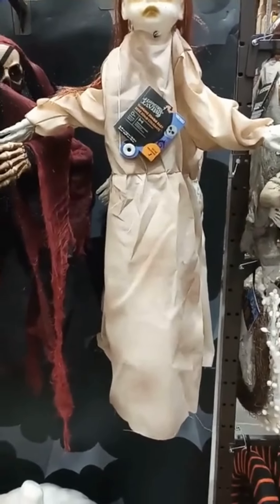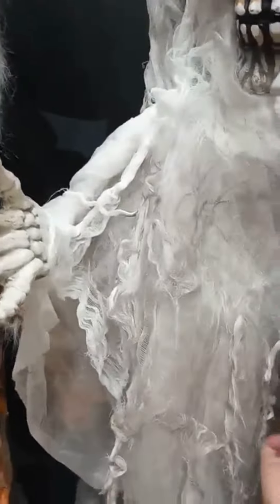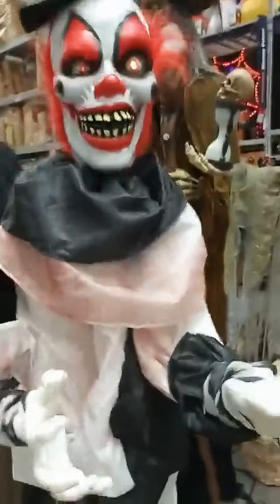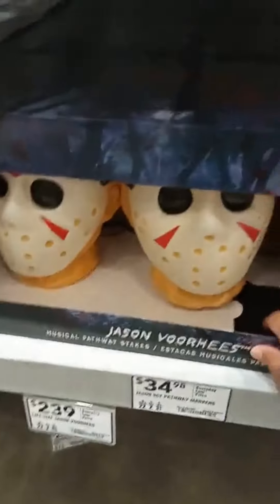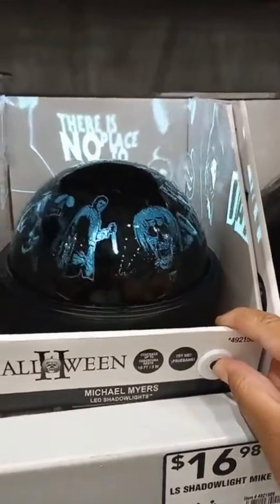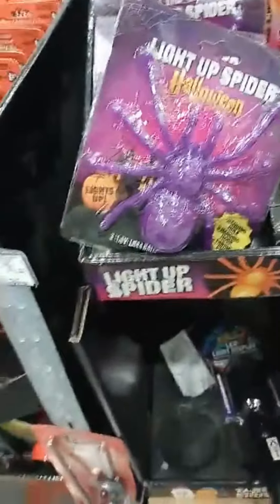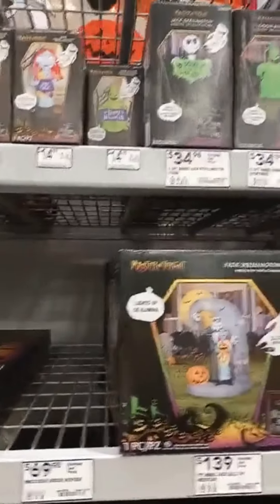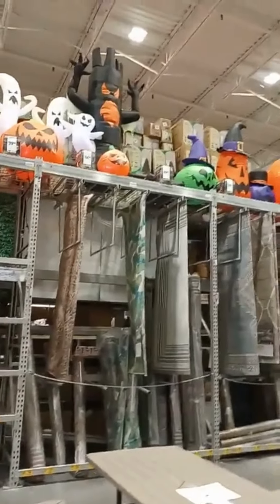Lowe's Halloween 2022 store walkthrough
Join me for a look at Lowe's Halloween Decorations, they have Jason, Michael Myers, Freddy, Chucky and much more come check out all the neat items that they have at Lowe's they have a pretty cool selection this year.